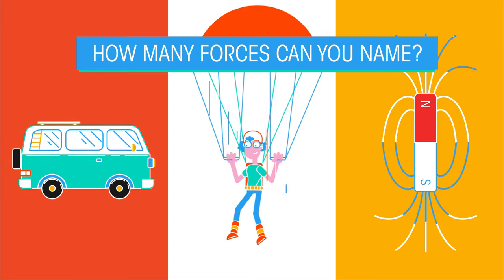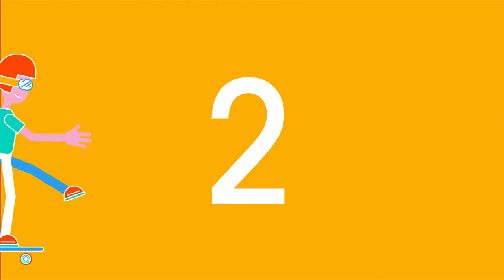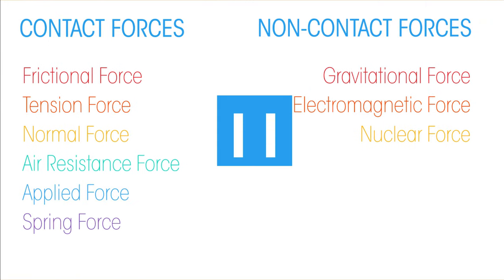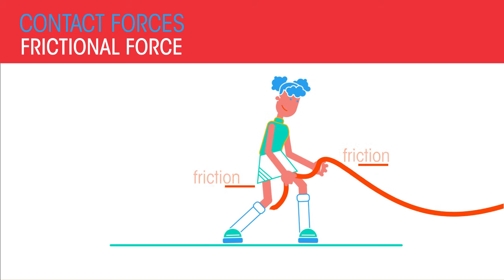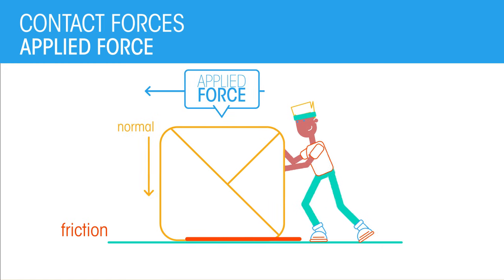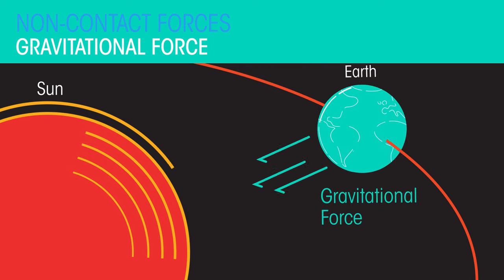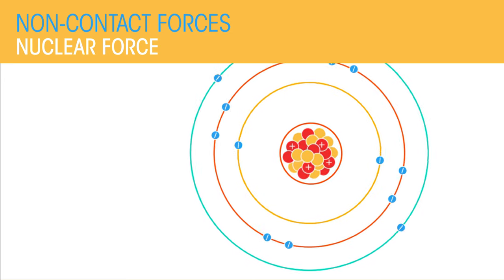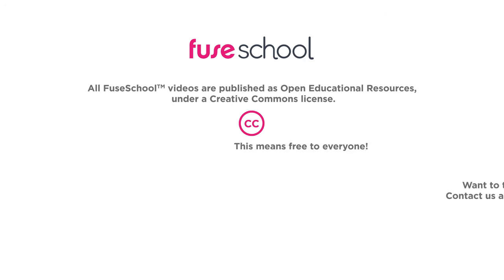How Objects Interact | Force & Motion | Physics | FuseSchool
Forces control the way objects interact. There are lots of forces, which can be grouped into contact and non contact force. A non-contact force acts against objects that are physically separated. Whereas contact forces need to touch.

CREDITS
Animation & Design: Bing Rijper
Narration: Dale Bennett
Script: Bethan Parry